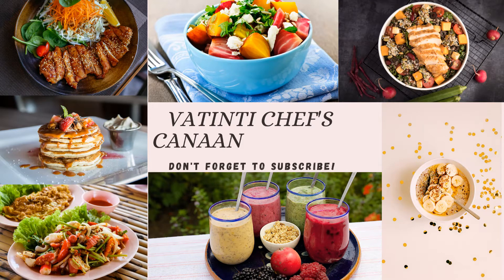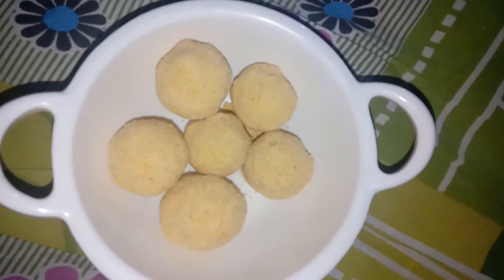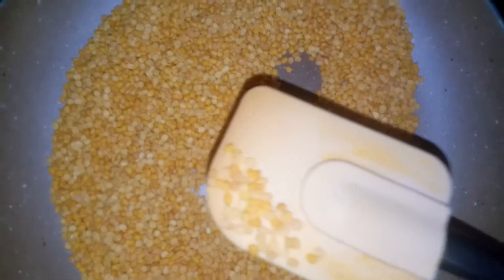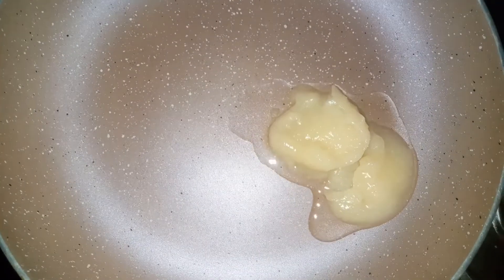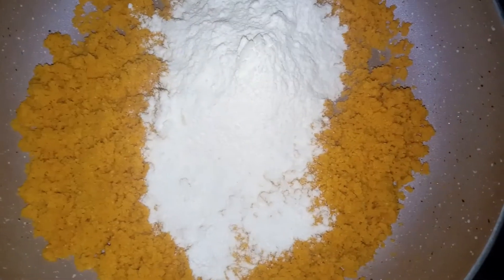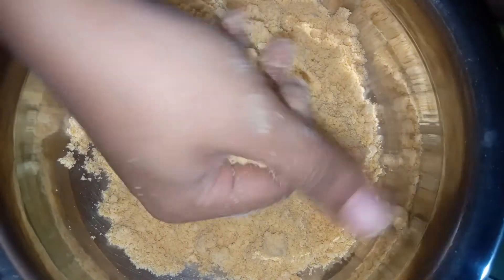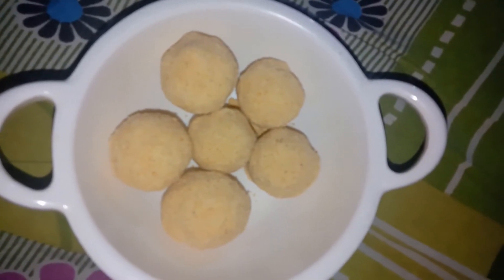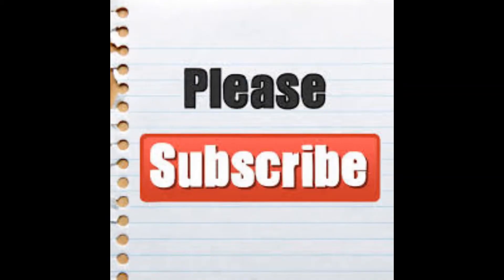పెసరపప్పు లడ్డు # MOONG DAL LADDU BY VANTINTI CHEF'S CANAAN IN TELUGU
పెసరపప్పు లడ్డు very easy and tasty laddu with simple ingredients.
prepare the recipe taste the recipe enjoy the recipe